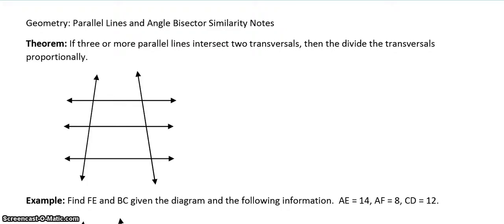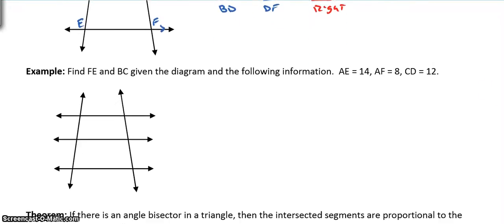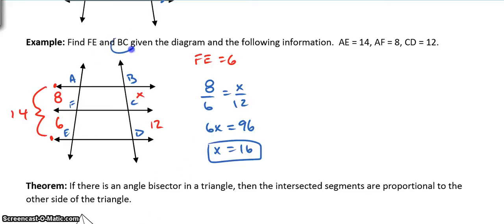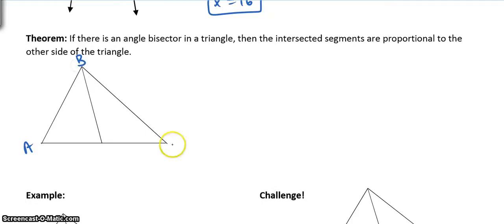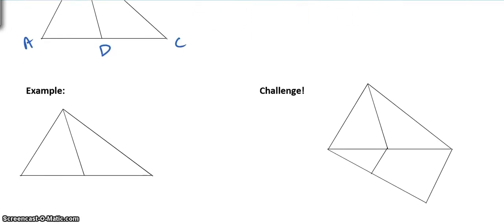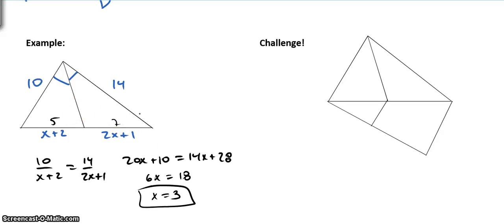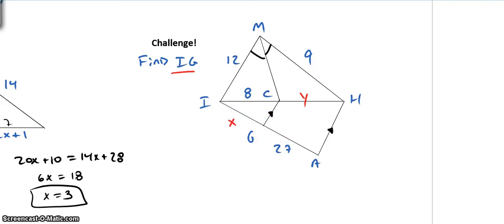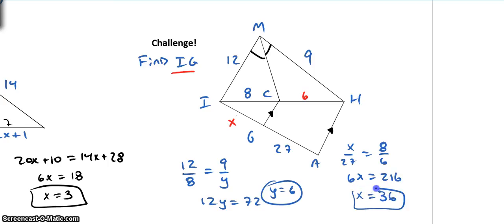Parallel Lines and Bisectors Similarity Video